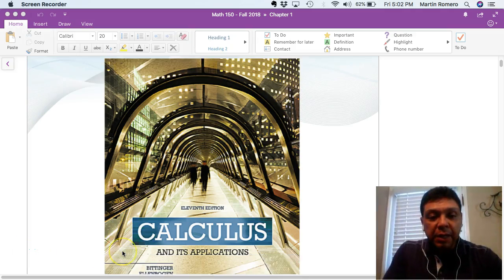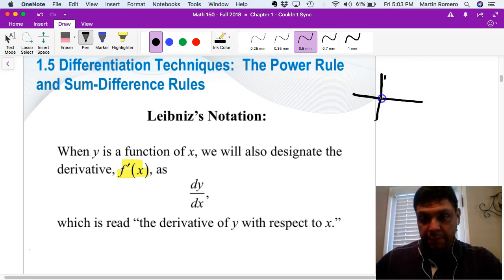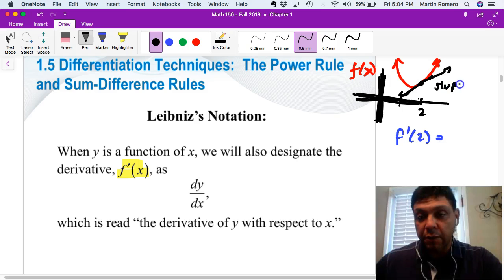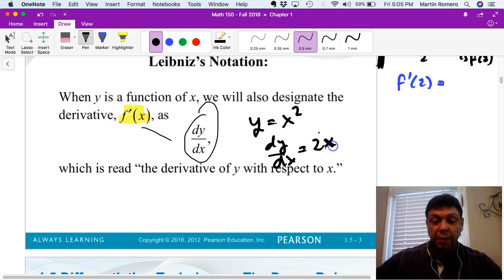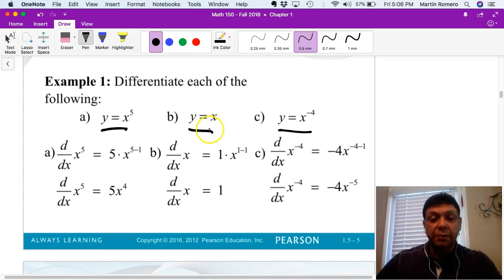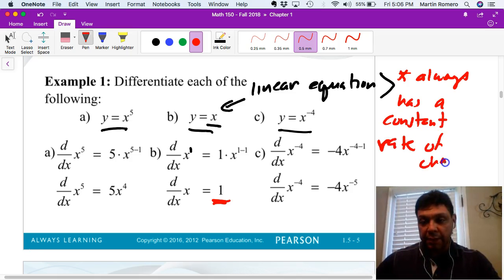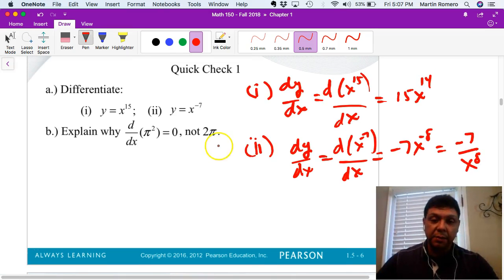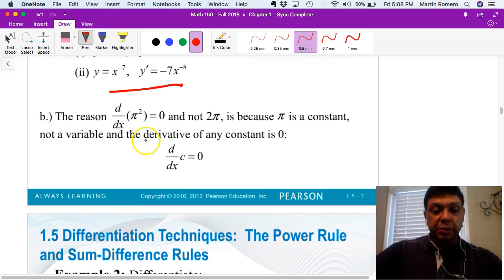Math 150 Introduction Derivative / Power Rule Part 1